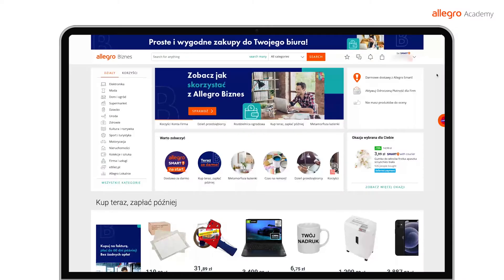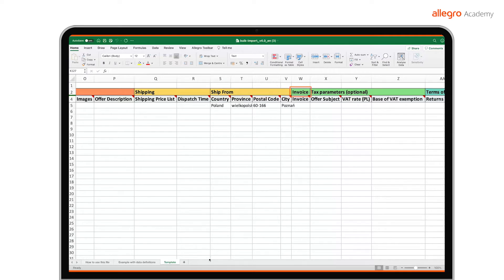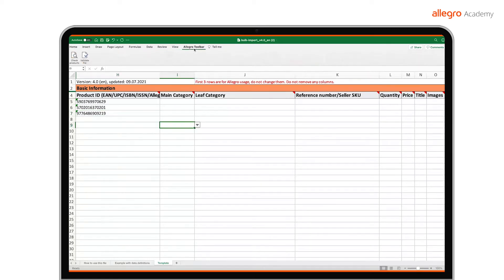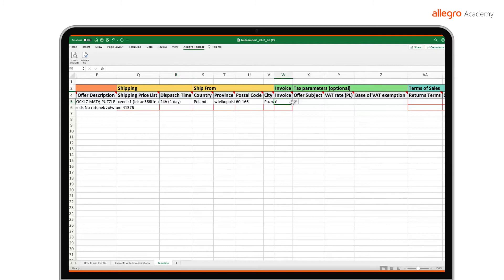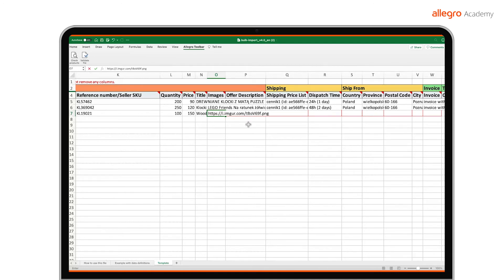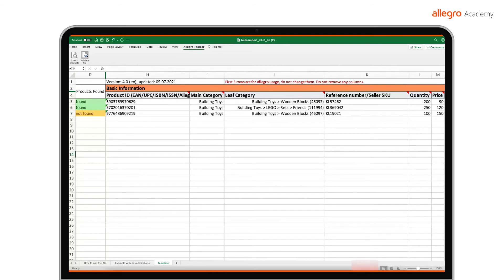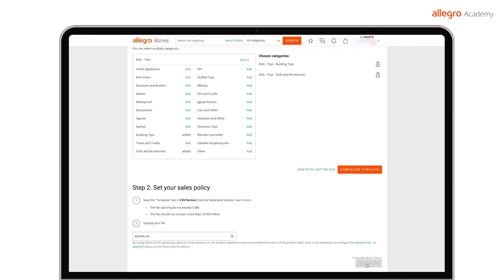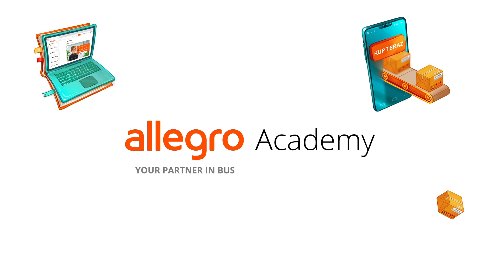Listing offers via file upload with macros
This video guide 💻 shows you how to list multiple offers on Allegro at once from a file that uses macros 🔛 Watch it and learn how to list your offers in a blink of an eye 😊

We show how to list from a file that doesn't use macros in another video tutorial

🎓Allegro Academy: Your partner in business 💼 and online shopping. 🛒